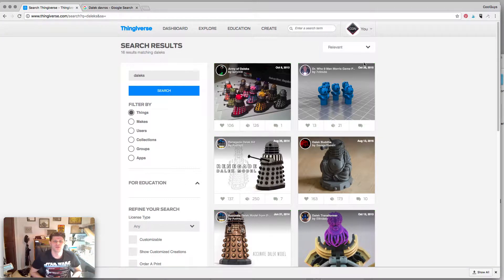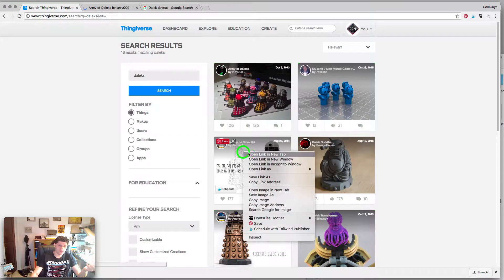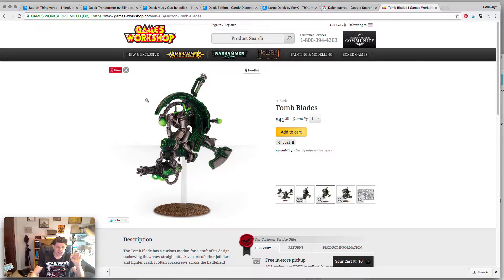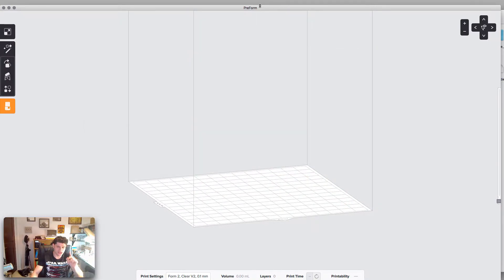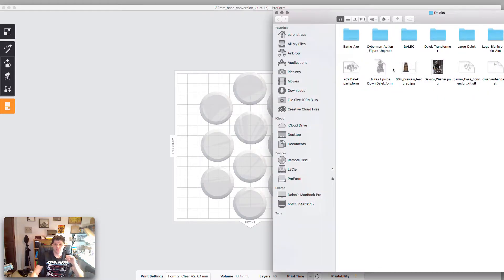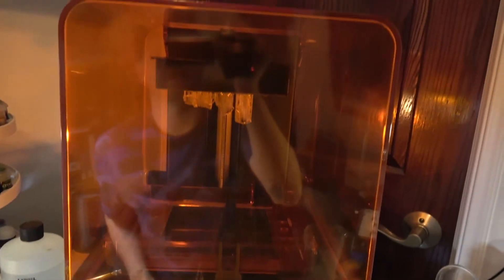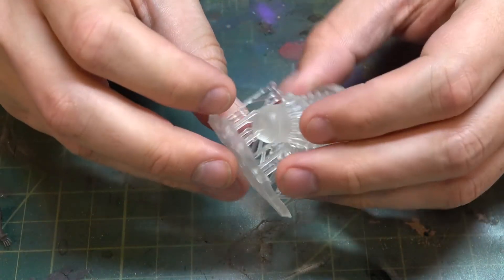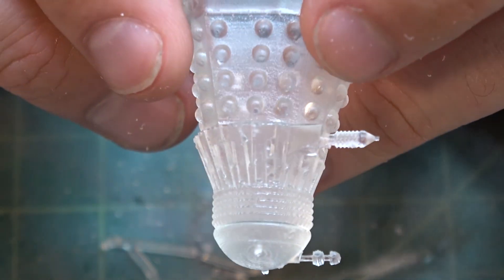How to 3D print a 40k Army: Making a Dalek Necron Army Part 2a Warriors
Lets start with our core troops.  How to print 28mm Daleks on a FormsLabs 2 3D printer.